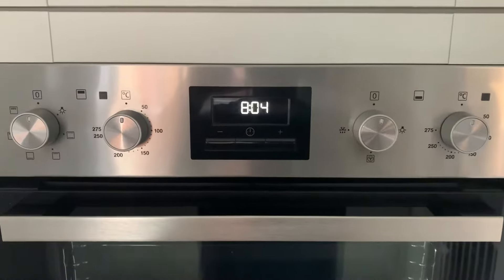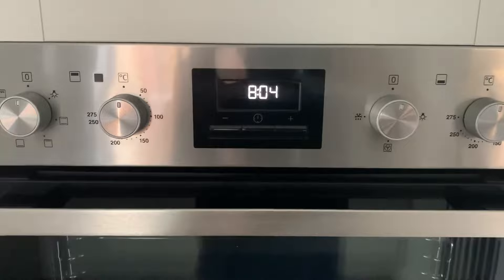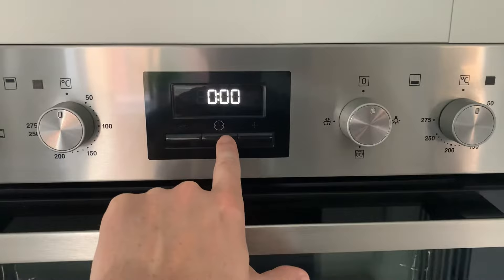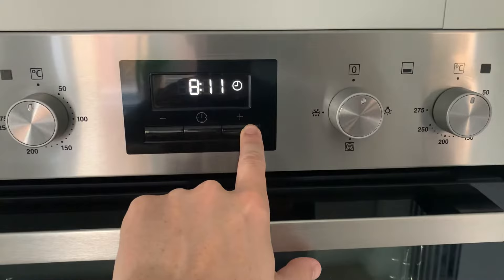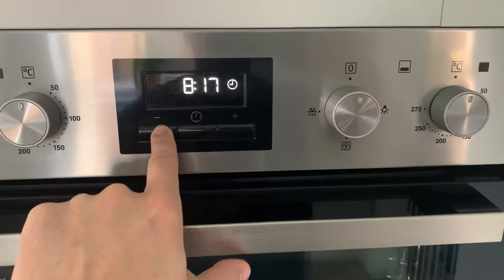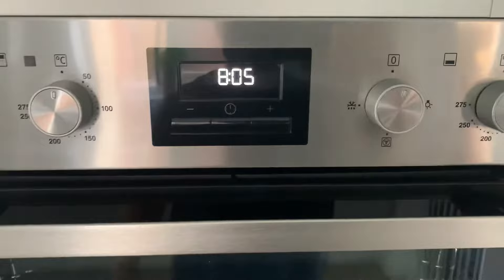How to set the clock on a Zanussi oven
Simple instructions on how to set the time or clock on a zanussi oven. ITS SUPER EASY!!